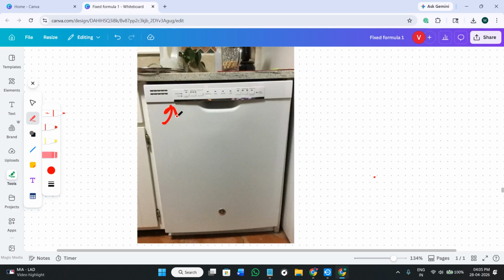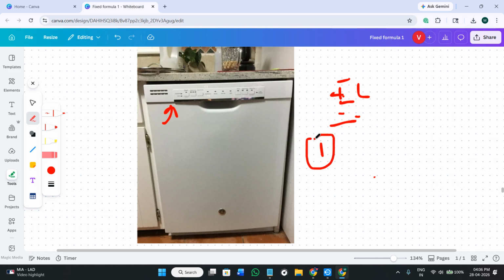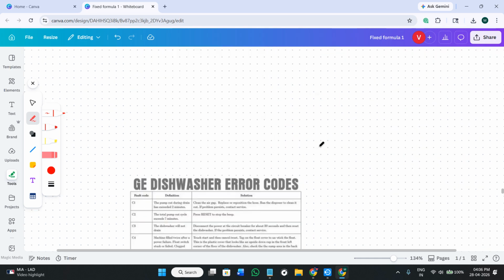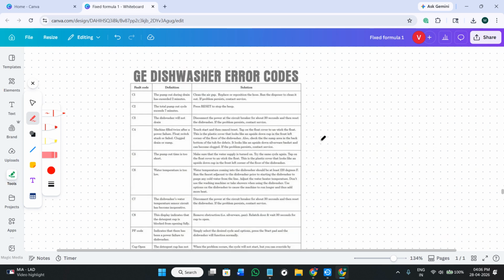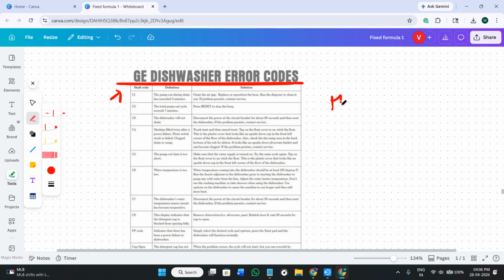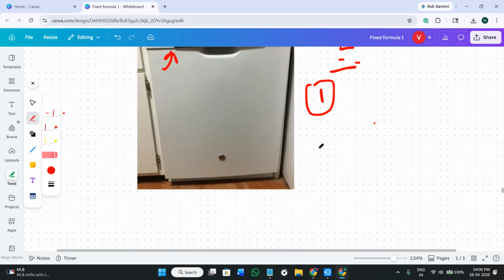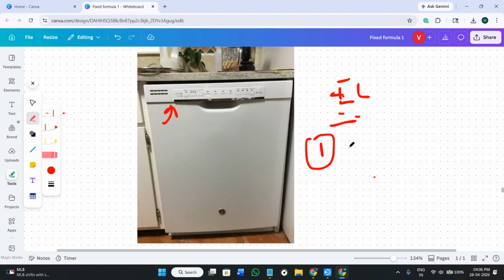How To Fix GE Dishwasher Error Codes 2026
Welcome to the Fixed Formulas YouTube channel! In this tutorial video, I will show you How To Fix GE Dishwasher Error Codes 2026